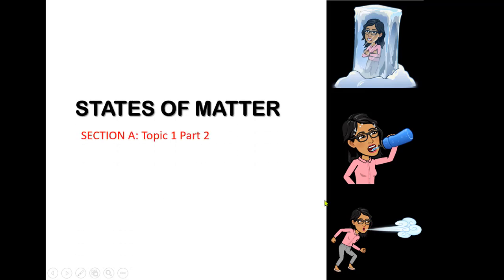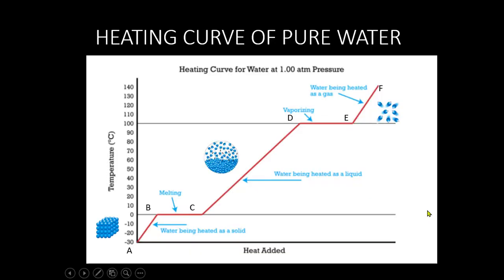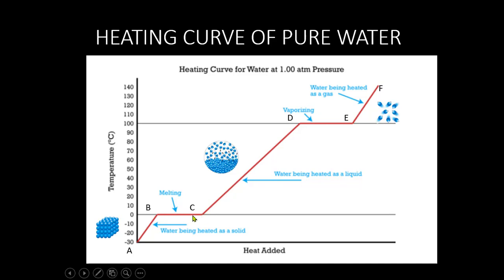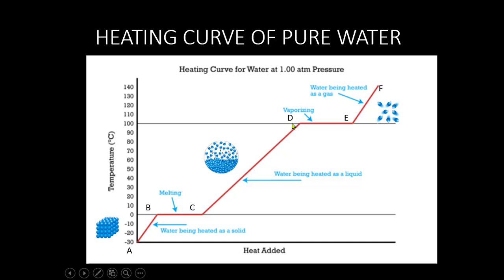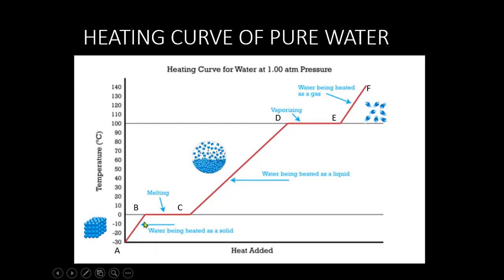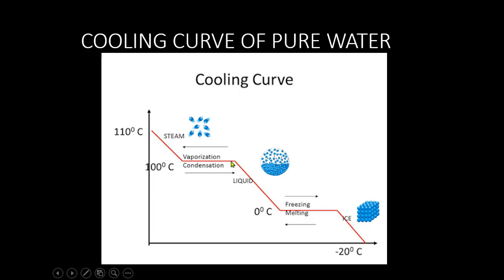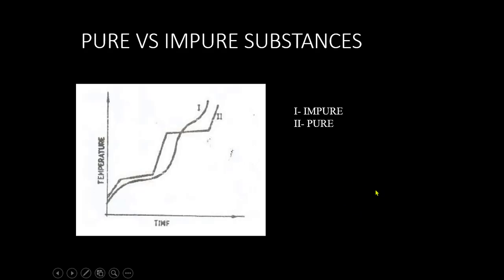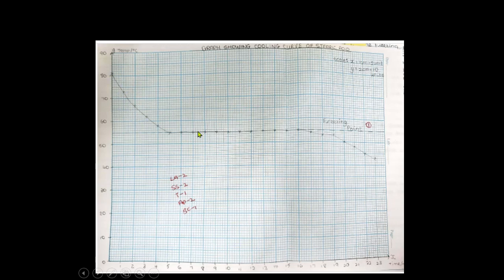States of matter 2 Heating and Cooling curves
Part 2 - Heating and cooling curves explained